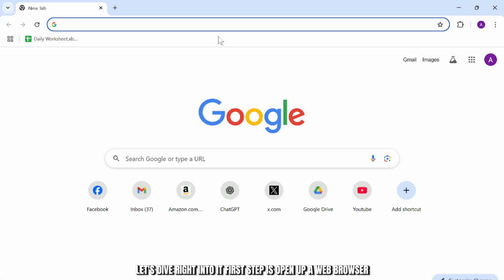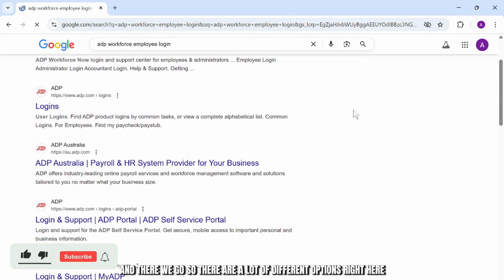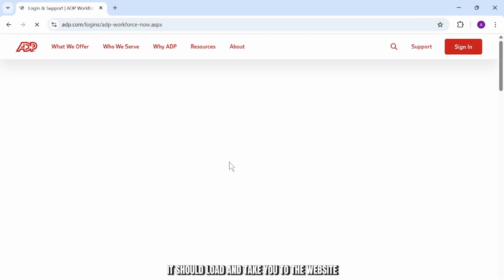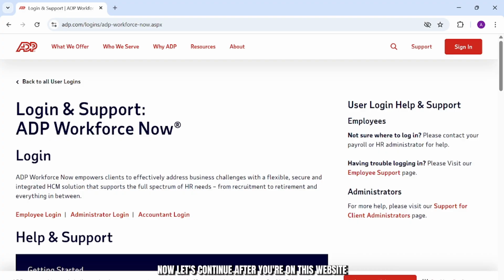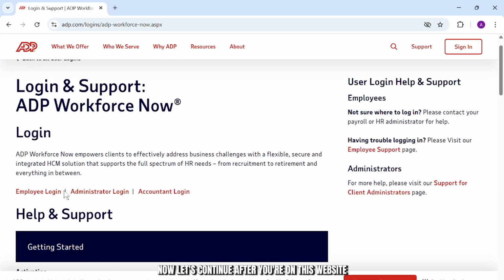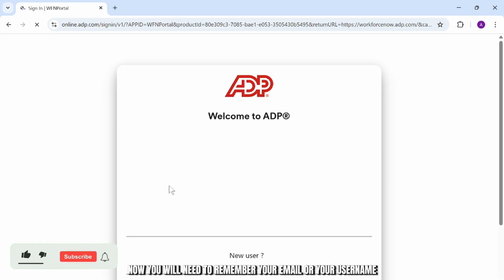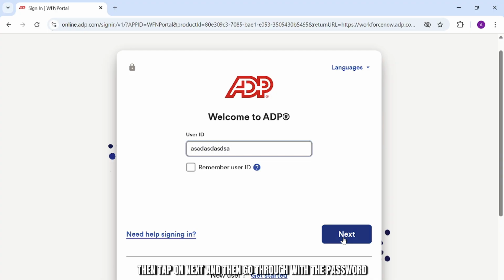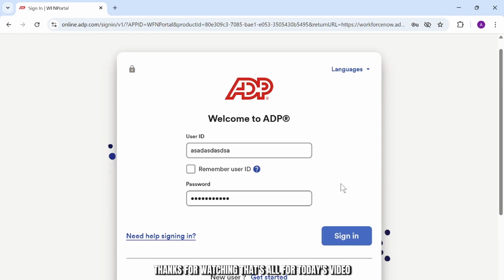ADP Workforce Now Employee Login | How to LoginSignIn ADP Workforce Now Employee Portal Account 2025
Looking to access your ADP Workforce Now employee account? 💼🔐 In this step-by-step 2025 guide, we’ll show you exactly how to log in or sign in to your ADP Workforce Now employee portal quickly and easily — whether you're using a PC, laptop, or mobile device.

What You’ll Learn in This Video:
✅ How to access the official ADP Workforce Now login page
✅ Step-by-step login instructions for employees
✅ Tips for recovering your username or resetting your password
✅ Secure login practices to keep your account safe

This tutorial is perfect for first-time users, new employees, or anyone needing a quick refresher on how to log into ADP Workforce Now in 2025.

📌 Chapters:
⏱ 0:00 - Introduction
⏱ 0:10 - How to Login/SignIn ADP Workforce Now Employee Portal Account